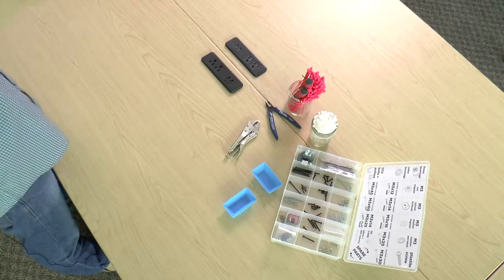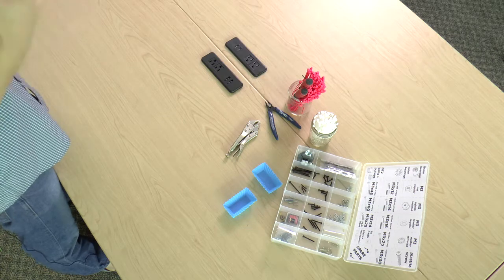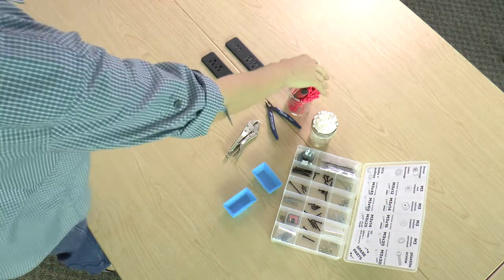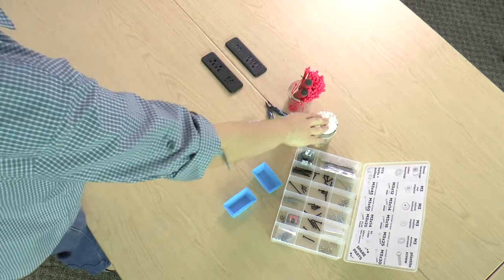JellyBox Build: 01_Workspace